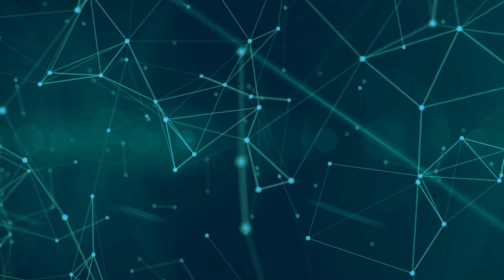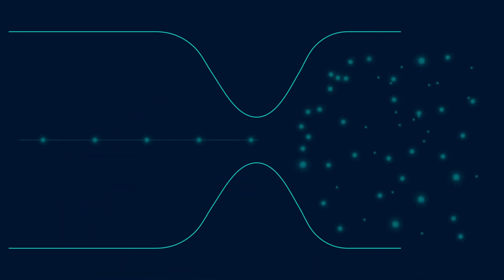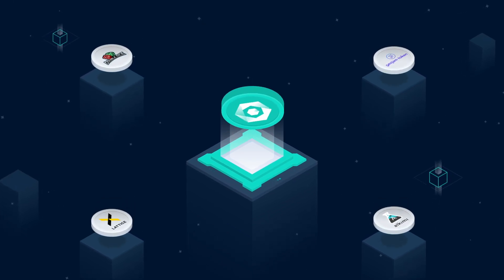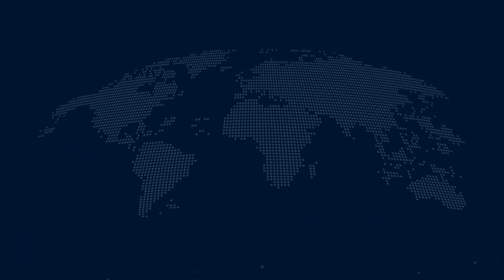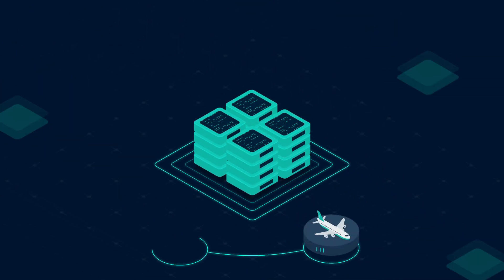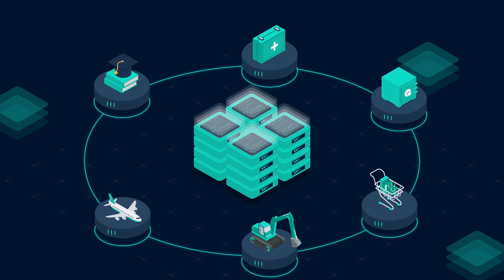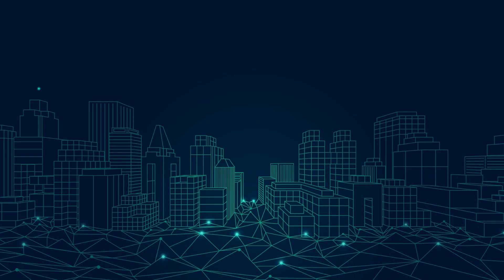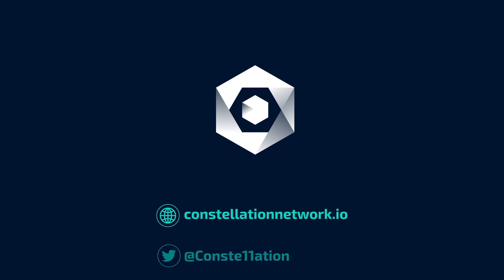Constellation Network $DAG Overview in 3 Minutes.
@constellationnetworkdag is a decentralized network that enables anyone to build the future of Web3 with feeless transactions. Secure, infinitely scalable, and cross-chain interoperable. Engineered for developers, designed for the universe.

​This is a Constellation explainer video made by CryptoTwins. Contents are based on Constellation officially released informaiton.